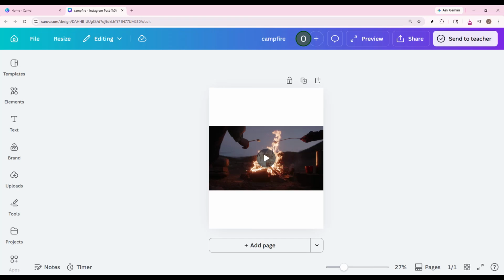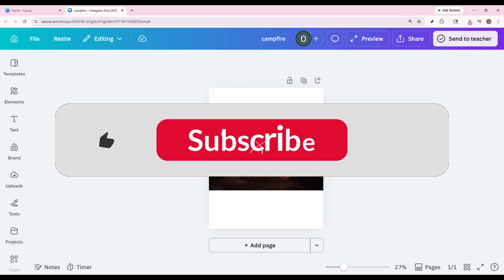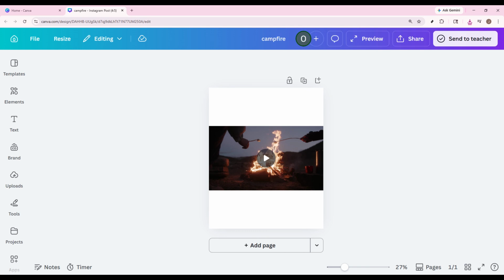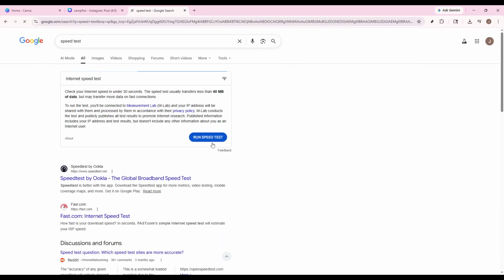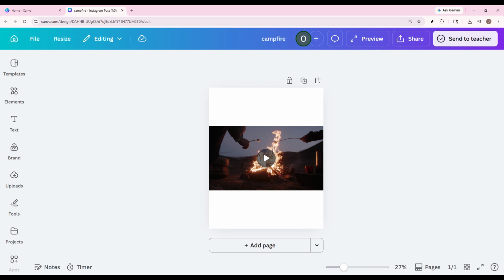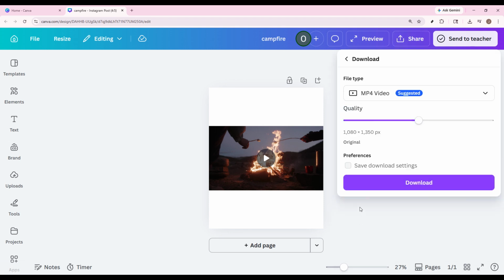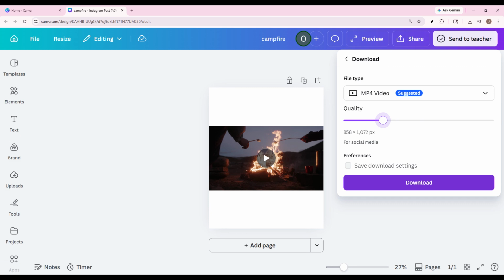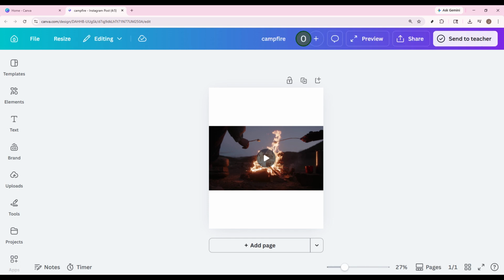Fix Canva Video Export Error (Easy Guide)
Learn how to fix Canva video export errors with simple step-by-step troubleshooting.
This tutorial covers refreshing Canva, checking internet speed, reducing file size, lowering export quality, and clearing browser cache.

🕚Timestamps:
0:00 Intro
0:21 Refresh Canva
0:36 Check Internet Speed
0:57 Reduce Video Size
1:21 Lower Export Quality
1:45 Clear Browser Cache
2:13 Final Tips
2:29 Outro

✍️What You'll Learn In This Video:
• How To Refresh Canva To Fix Export Glitches
• How To Check Internet Speed For Upload And Export Issues
• How To Reduce Video Size For Smoother Exports
• How To Lower Video Quality Before Downloading
• How To Clear Browser Cache To Fix Canva Errors
• How To Troubleshoot Canva Export Problems Step By Step

💡Pro Tips:
• Try exporting in a different browser if the error continues.
• Save your project before making major changes.
• Remove unnecessary animations and heavy elements for faster rendering.
• Clear cookies as well if cached data does not help.
• Keep Canva and your browser updated for the best performance.